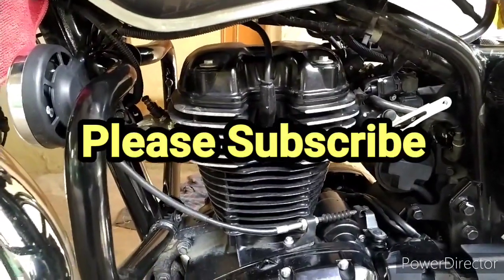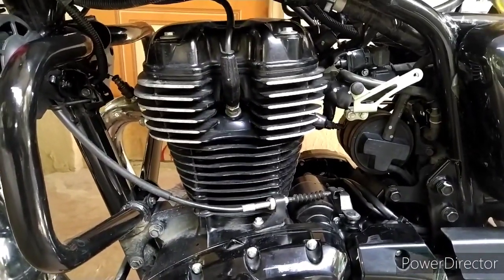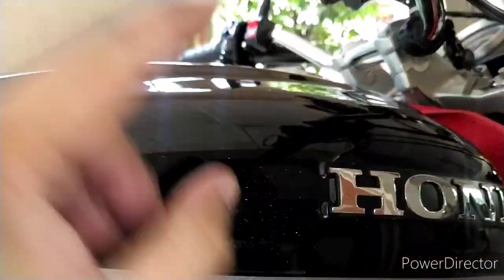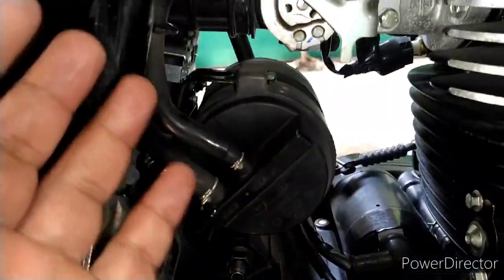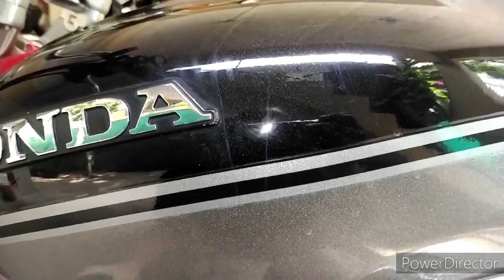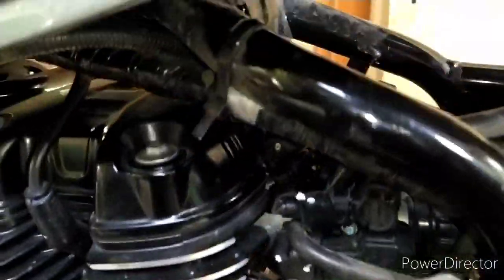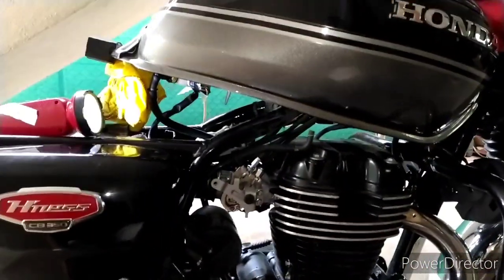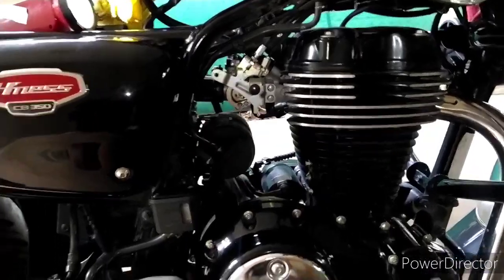Honda H'ness CB350 - EVAP system Explained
Honda H'ness comes with a EVAP system. if you would have noticed there is a black round canister behind the engine. lets understand what this canister is.